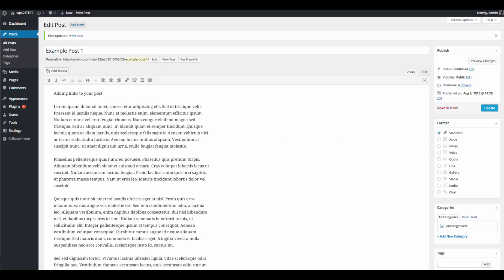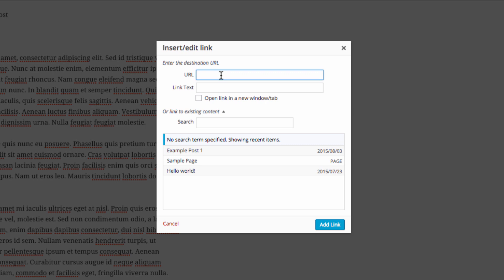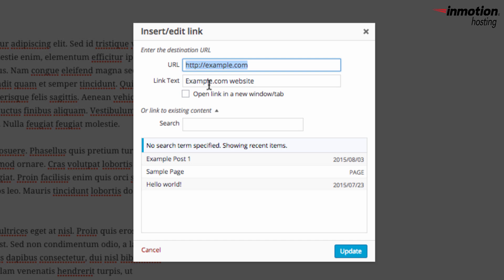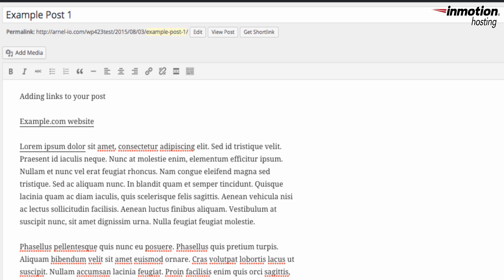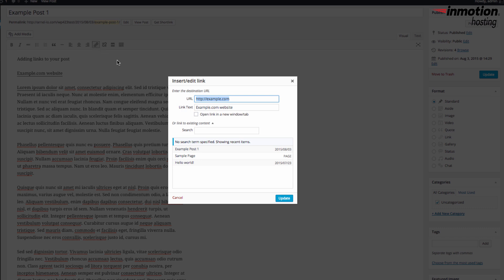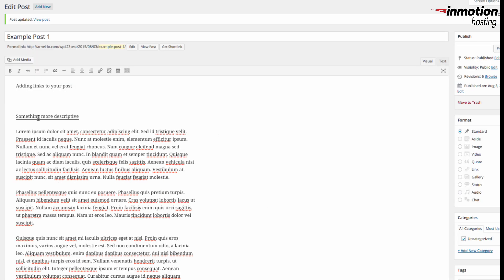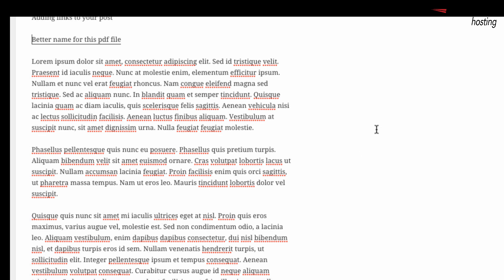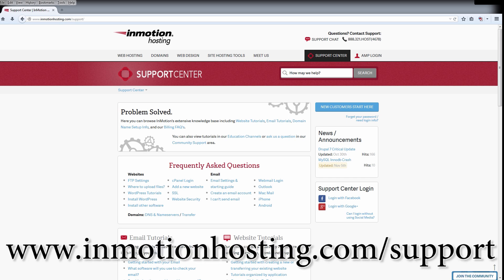How to add links to a WordPress Page or Post Classic Editor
The WordPress editor for posts and pages has many features, but today we’re going to focus on how to add links to a post or page.  Links or hyperlinks allow you to create a virtual jump which will take a customer to a specific page within the internet.  You can also embed certain types of documents that your viewers can click on  and then view or download as per their needs. This tutorial will cover the step-by-step process in how to add a link to your post or page.

How to Add links using the WordPress Editor

1. Login to the WordPress Administrator
2. Open a Page/Post
3. Two ways to insert a post:
  a. Bring your cursor to the place where you want to insert a link,
            then click on the Insert/Edit in order to create the link.  The
            Link Text can be altered here - it represents the text that will be
            shown for the link.
 b. Highlight existing text within your post/page, then click on the
             Insert/Edit link button. You can add the link here by typing it in
             or pasting into URL field.
 c. Click on Add Link
4. Click on Save Draft, Publish, or Update in order to save the changes
     to your post/page.

How to add links using the Add Media Option

1. Login to the WordPress Administrator
2. Open a Page/Post
3. Click on Add Media
4. Select the document that you want to insert
5. Click on Insert to Post (or Page)
6 Click on Save Draft, Publish, or Update in order to save the changes
    to your post/page.

How to Edit a Link in a Post/Page

1. Login to the WordPress Administrator
2. Open a Page/Post
3. Click on the Link that you wish to edit.  The cursor should be
     blinking on some part of the link.
4. In the Editor toolbar, click on the Insert/Edit button.  This will bring
     up the Link popup which includes the options to edit the link or link
     text.  Make your changes.  Note that changing the Link text does
     change the text that was being used for the link in the post/page.
5. Click on UPDATE in order to save the changes to your edited link.
6. Click on Update in order to save the changes to your Post/Page.

Read our full guide on Creating a Link In WordPress